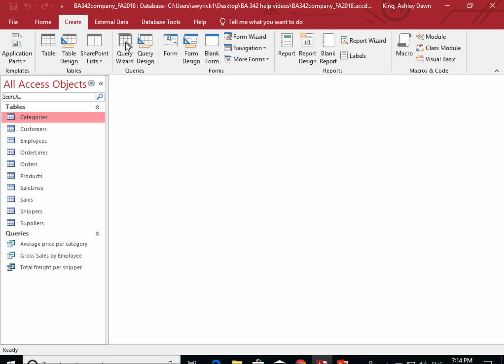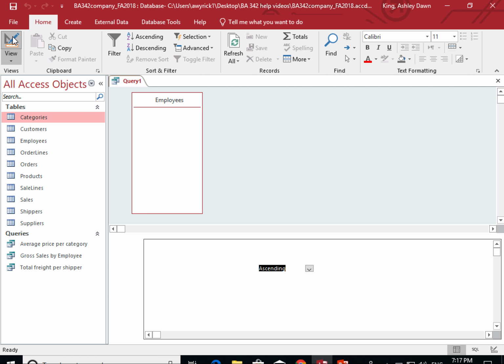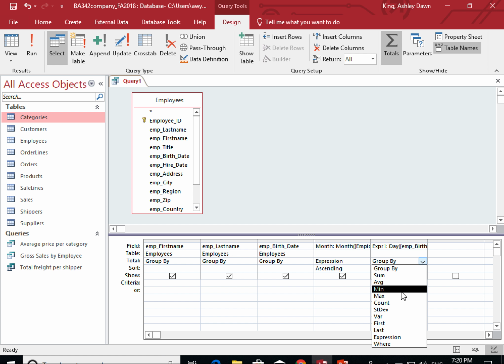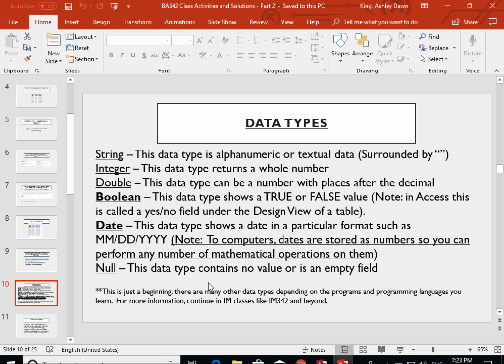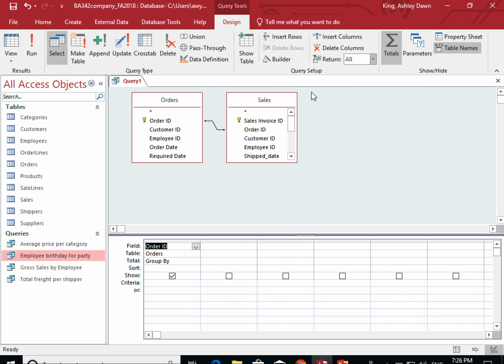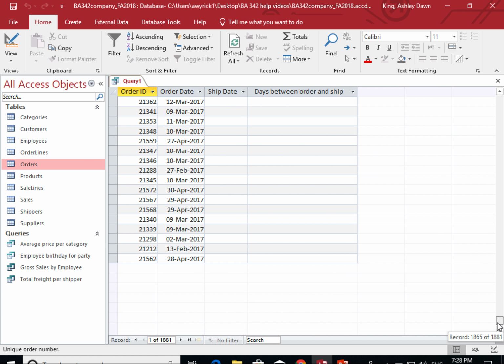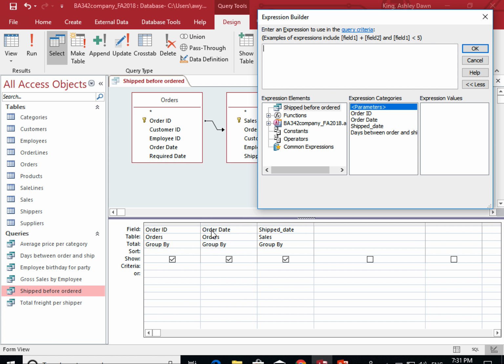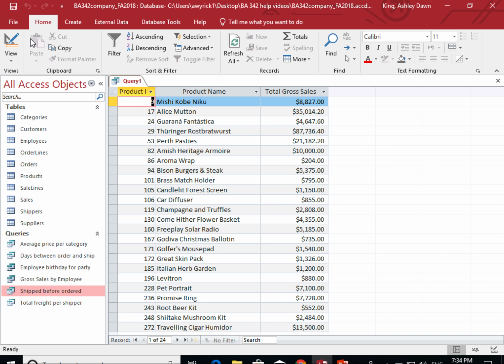Class Activity Queries Part 2